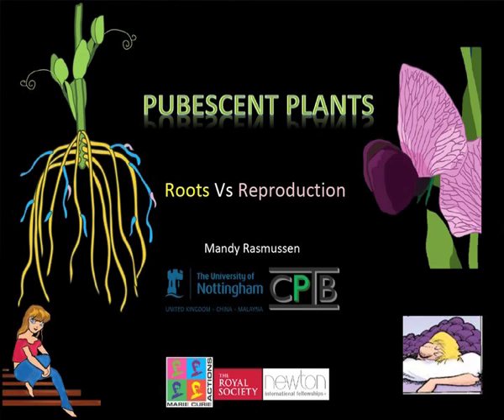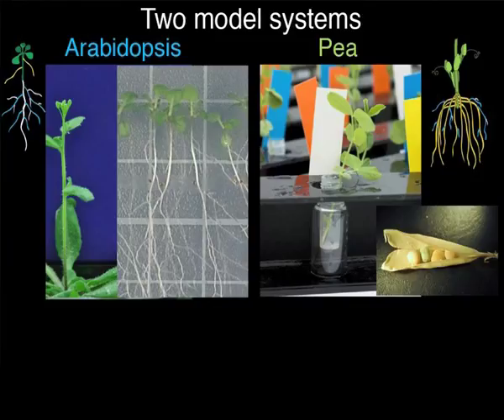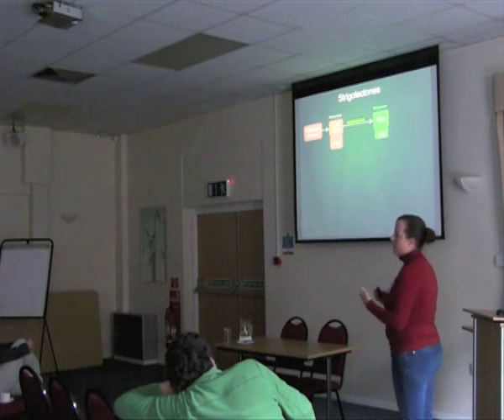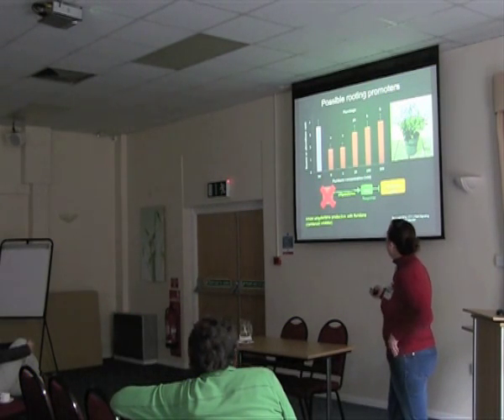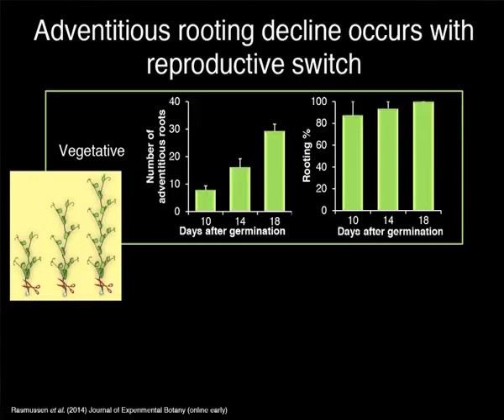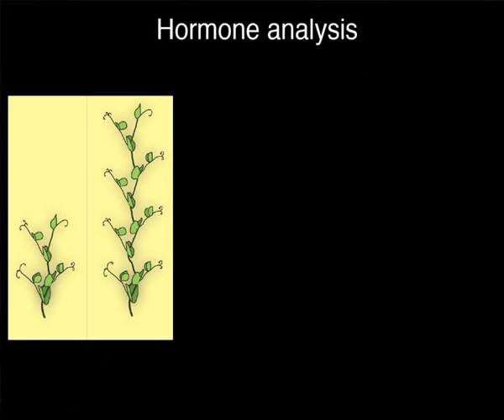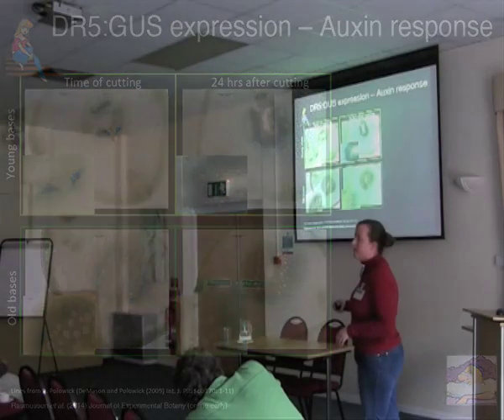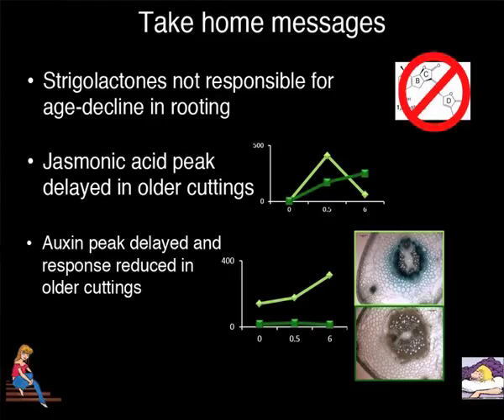Pubescent Plants Roots vs Reproduction by Dr Amanda Rasmussen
Lecture given at East Malling Research March 2015